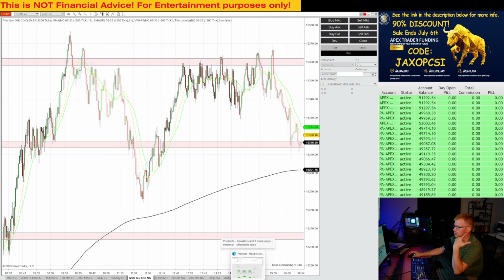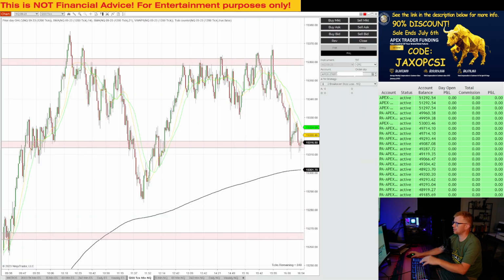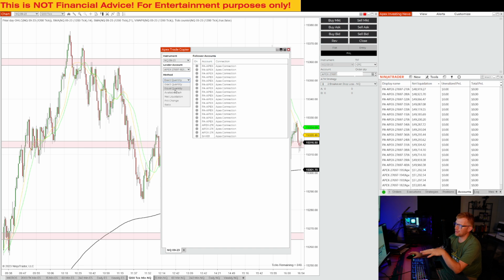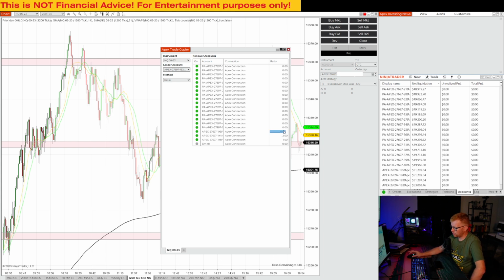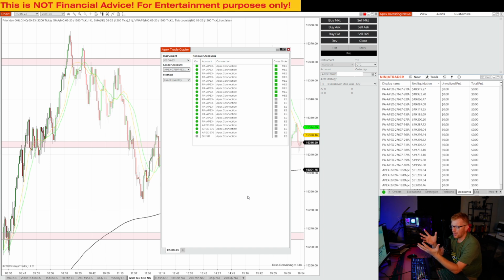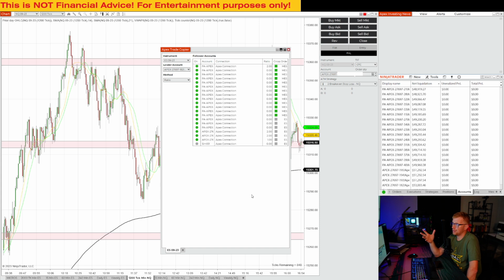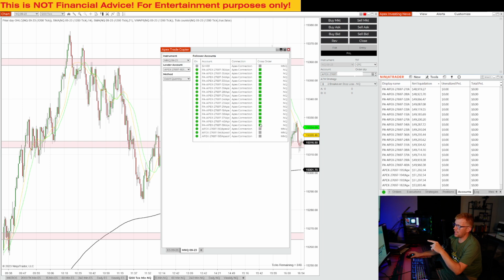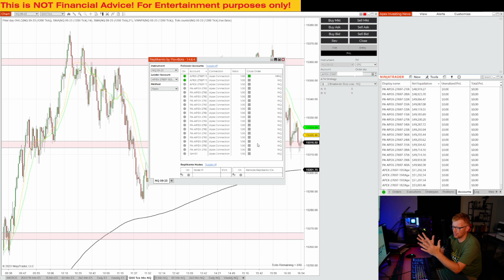APEX TRADE COPIER - vs - REPLIKANTO TRADE COPIER and HOW I USE IT TO TRADE MULTIPLE ACCOUNTS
I am not a financial broker/dealer or an investment advisor.  You are responsible for your own investment and trading decisions.  All information contained on this YouTube Channel (Nutty Bar Trading) distributed via email, SMS text messaging or elsewhere should be independently verified and readers and subscribers/members should always conduct their own research and due diligence and consider obtaining professional advice before making any financial trading or investment decision.

Neither The YouTube Channel (Nutty Bar Trading) nor any of its affiliates or associates involved in maintaining this YouTube Channel (Nutty Bar Trading), is a registered Broker/Dealer or Investment Advisor in any State or Federally-sanctioned jurisdiction. All purchasers of products referenced by this YouTube Channel (Nutty Bar Trading) are encouraged to consult with a licensed representative of their choice regarding any particular trade or trading strategy. No representation is being made that any account will or is likely to achieve profits or losses similar to those discussed on this YouTube Channel (Nutty Bar Trading).